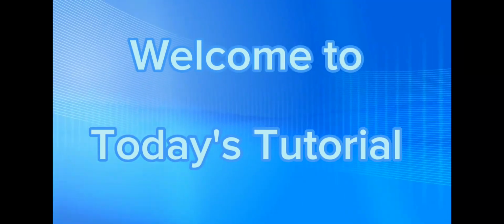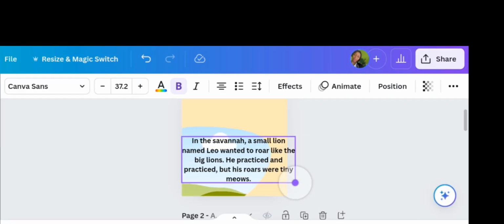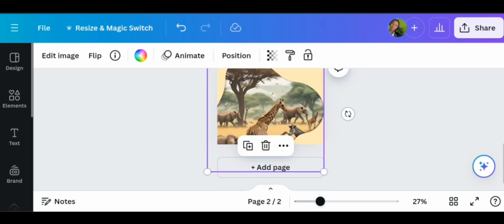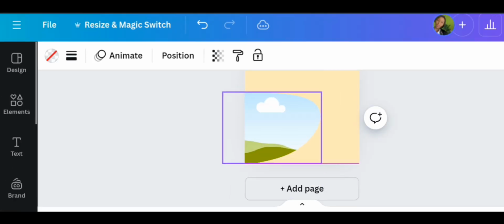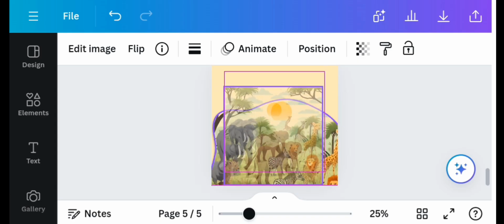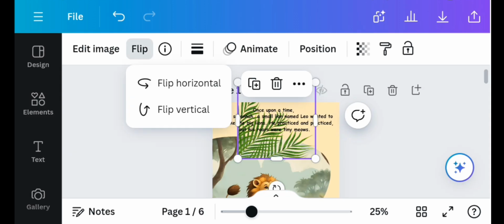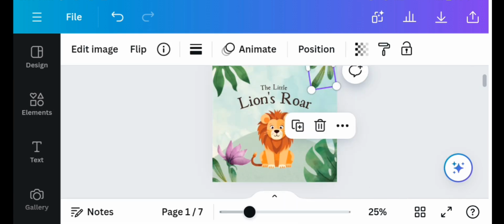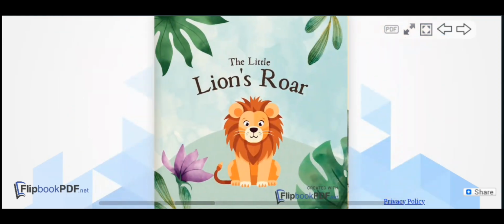Amazing Canva Tutorial for Creating Kids' Flipping Story Books in 2024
Learn how to create an engaging flip book story for kids using Canva in 2024! This tutorial will guide you through the process of designing a fun and interactive storybook that will captivate children's imaginations. Follow along step-by-step to bring your story to life with Canva's easy-to-use tools and templates. Perfect for parents, teachers, and anyone looking to create a unique storytelling experience for kids. Watch now and start crafting your own flipping storybook today!.

CHAPTERS
00:00 - Intro
00:12 - Get your Storyline
00:38 - Create your Story Book
06:00 - Transparent Elements
06:40 - Add a Front Page
07:46 - Export as PDF
08:04 - PDF to Flip Book
08:22 - Result